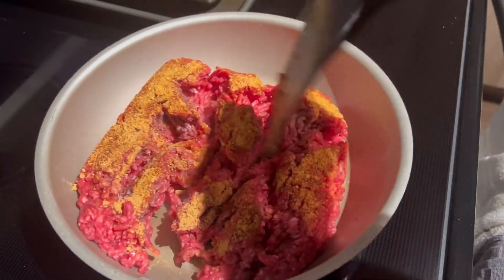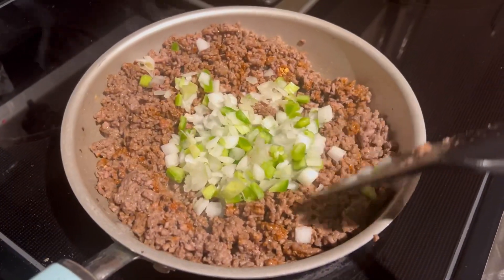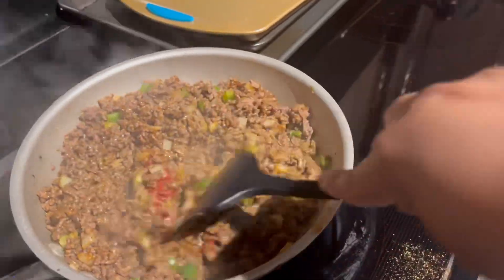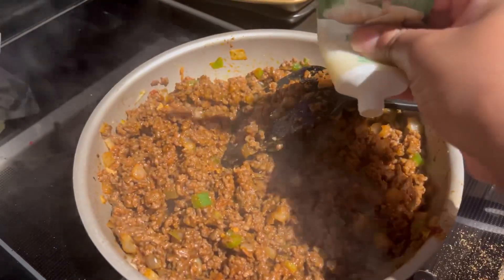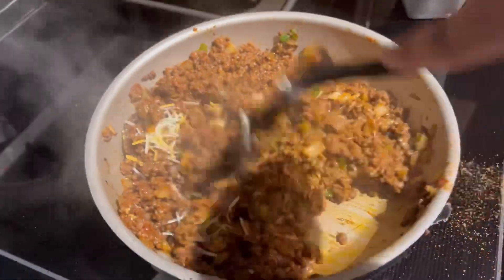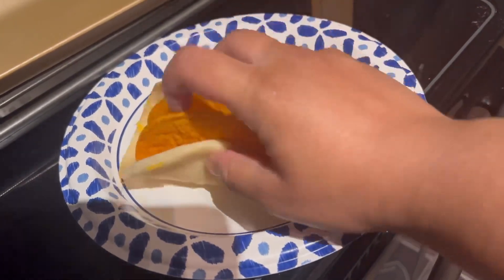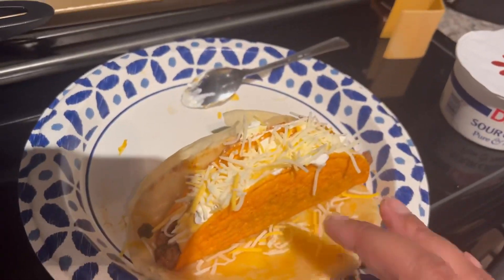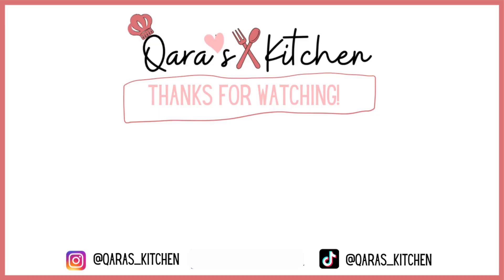We got Taco Bell at home | Cheesy Gordita Crunch | Taco Tuesday